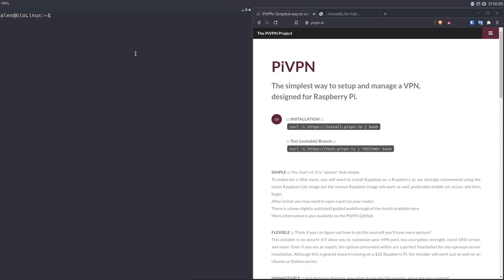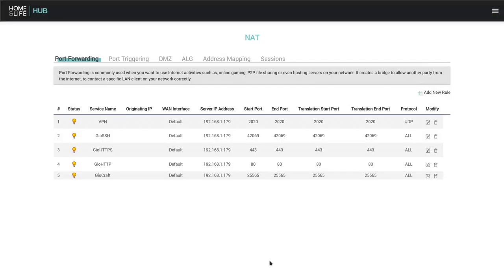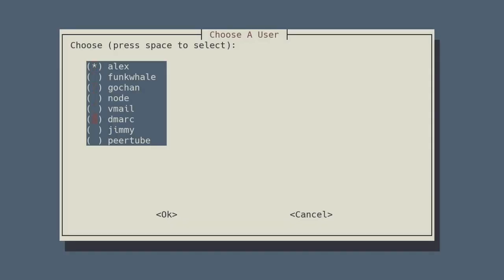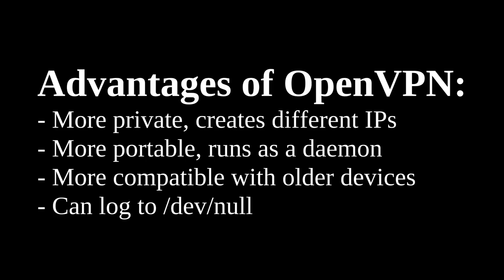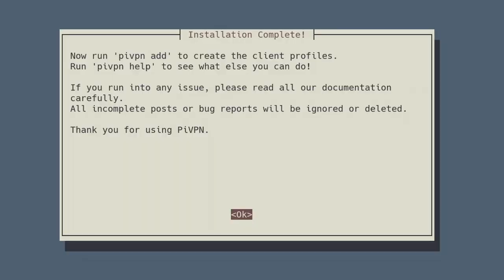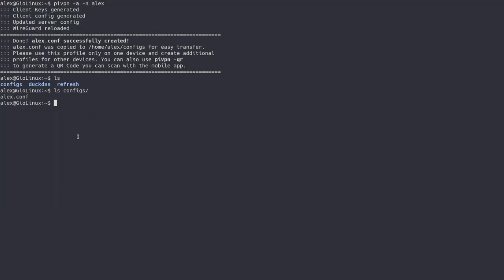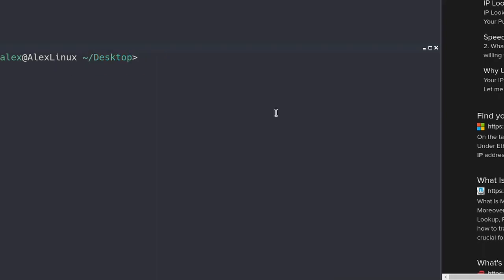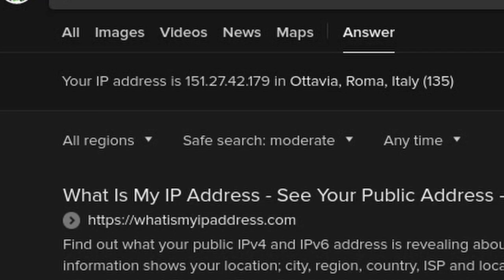How to self host a VPN with PIVPN!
Denshi uses the pivpn script to install a Wireguard VPN on a server. You can do it too!